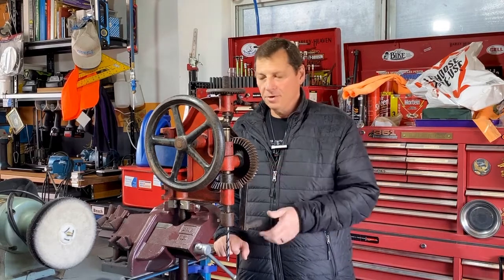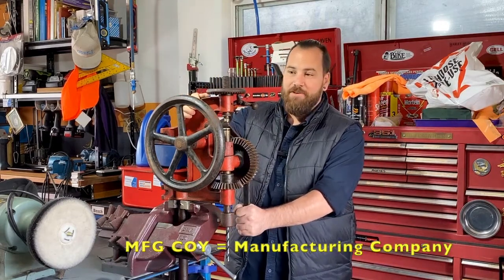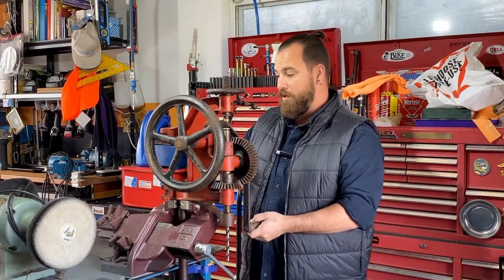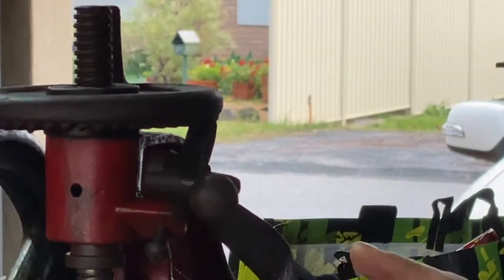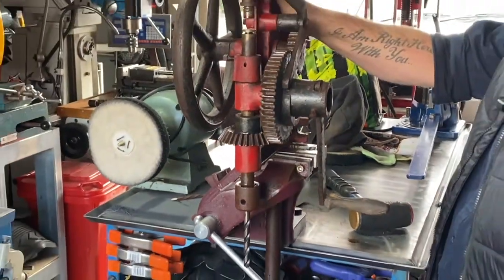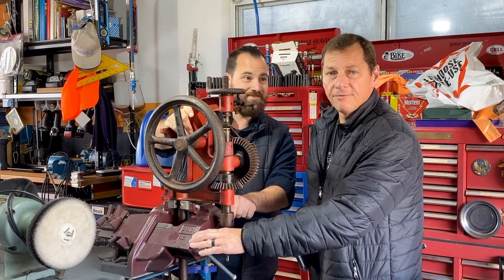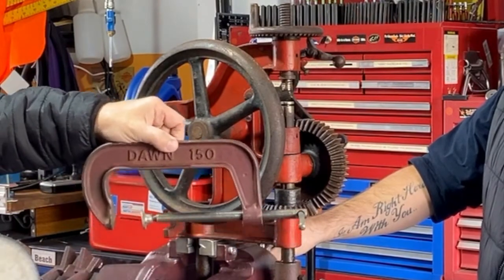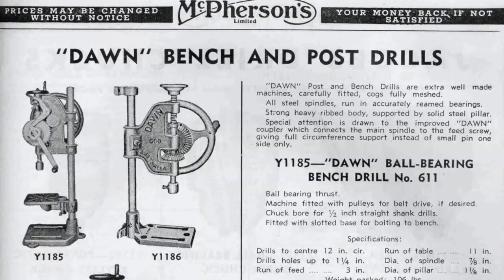Partial Restoration of a "Dawn" Ball-Bearing Drill No. 611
Doing what I love to do, restoring a piece of an old Australian-made ball-bearing drill. Getting to do the project with my son, is just another bonus.